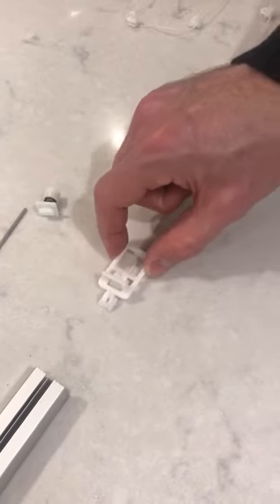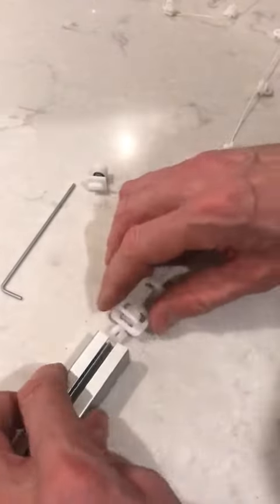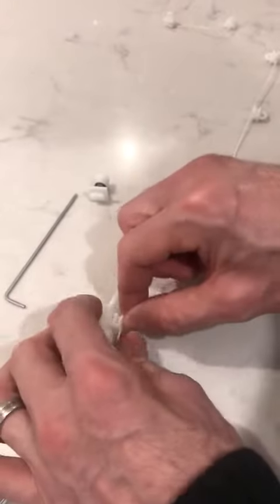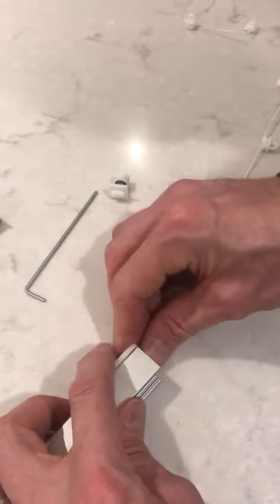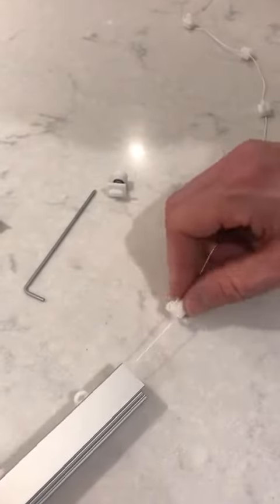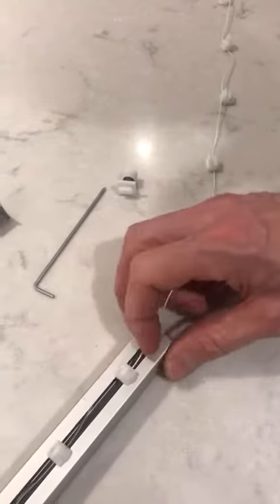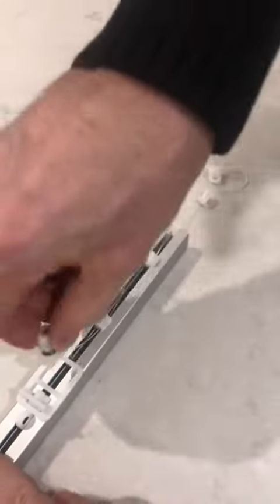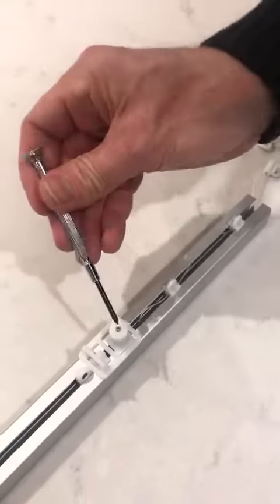How to fit an adjustable brake onto a Silent Gliss curtain track